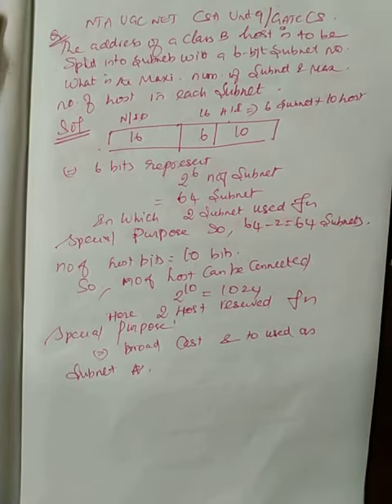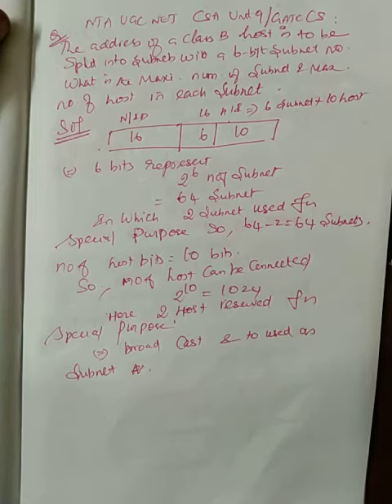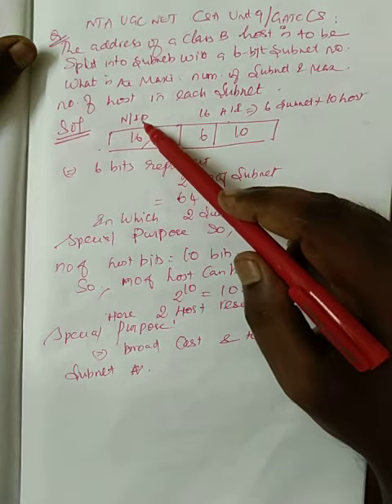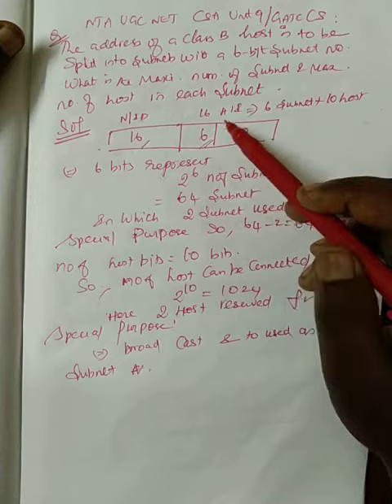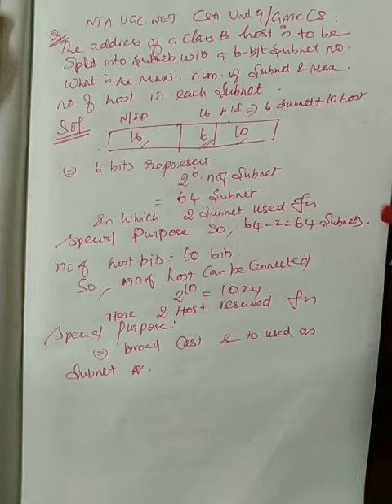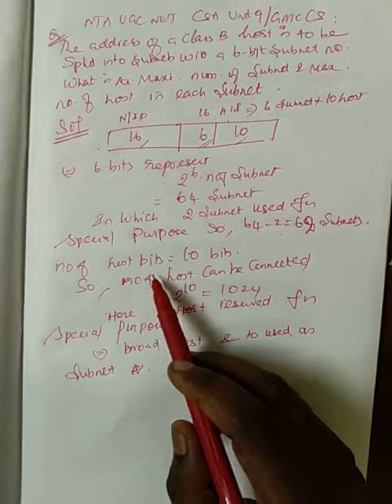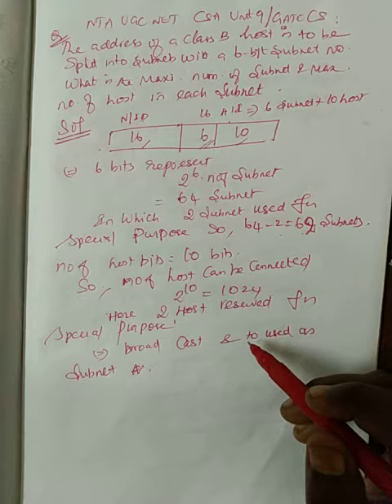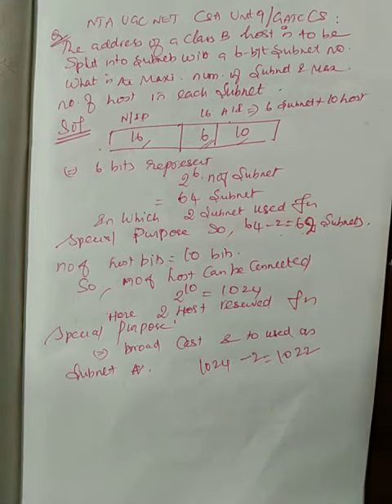NTA UGC NET / GATE CS / TN SET how to calculate number of subnet and number of host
The address of a class B host is to be split into subnets with a 6 - bit subnet number. What is the maximum number of subnets and maximum number of hosts in each subnet?
(A) 62 subnets and 1022 hosts (B) 64 subnets and 1024 hosts
(C) 62 subnets and 254 hosts  (D) 64 subnets and 256 hosts
Answer: A
Explanation
Maximum number of subnets = 2^6-2 =62.
Note that 2 is subtracted from 2^6. The RFC 950 specification reserves the subnet values consisting of all zeros and all ones (broadcast), reducing the number of available subnets by two.
Maximum number of hosts is 2^10-2 = 1022.
2 is subtracted for Number of hosts is also. The address with all bits as 1 is reserved as broadcast address and address with all host id bits as 0 is used as network address of subnet.
In general, the number of addresses usable for addressing specific hosts in each network is always 2^N – 2 where N is the number of bits for host id.